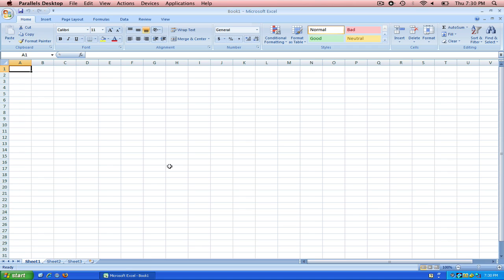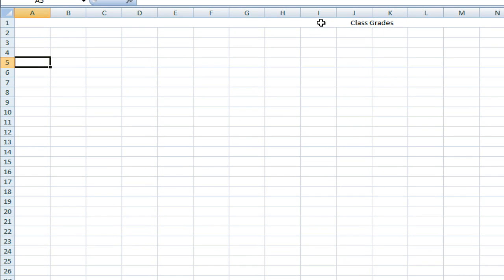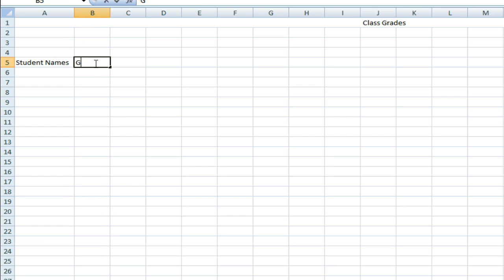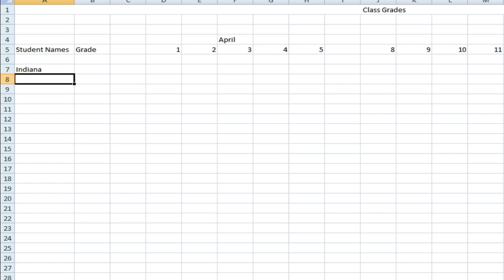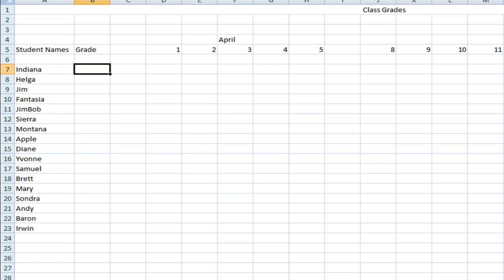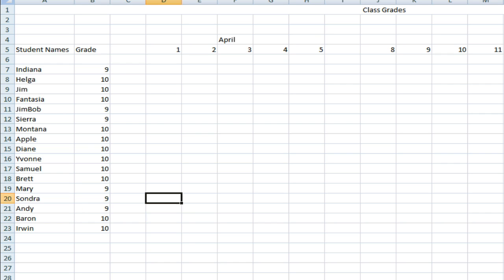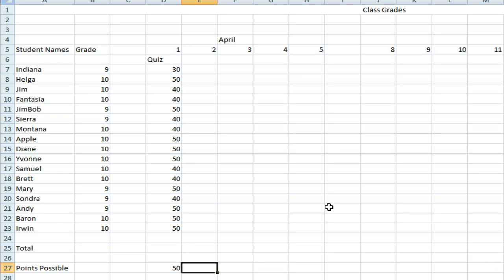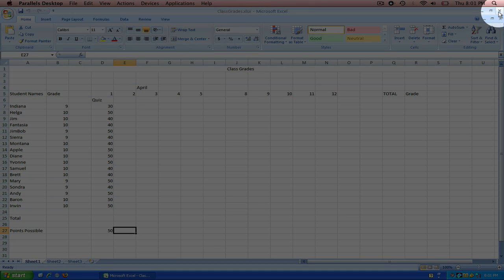Excel #1: How to Open a File, Add Data, and Save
This tutorial will introduce you to Microsoft Excel. You will learn how to open a new file, add data to that file, and save your work.